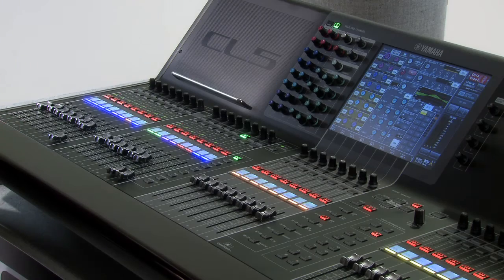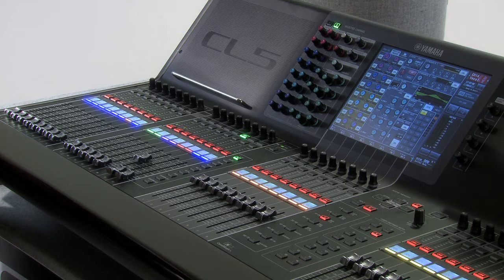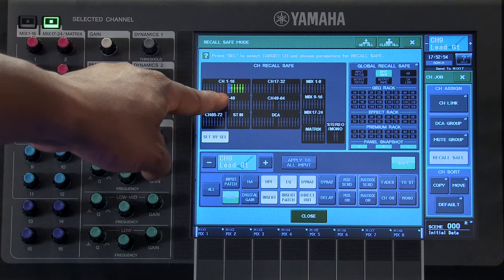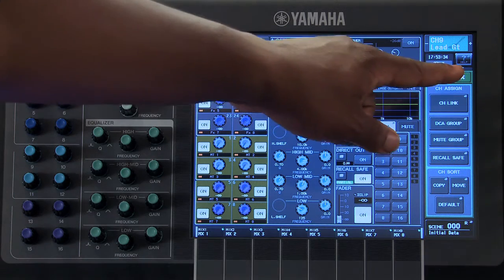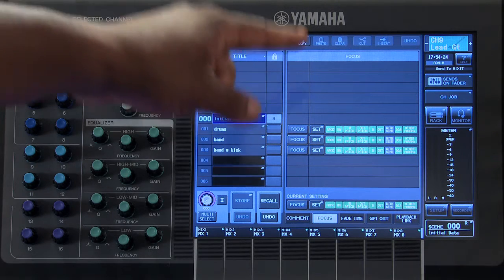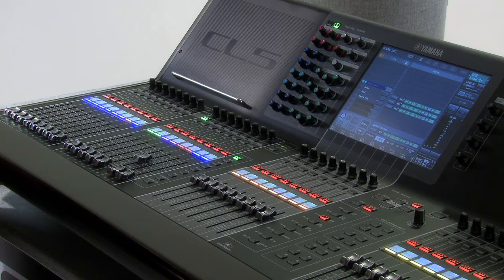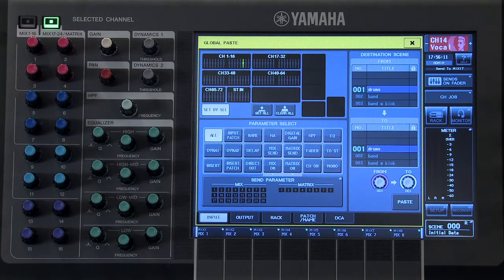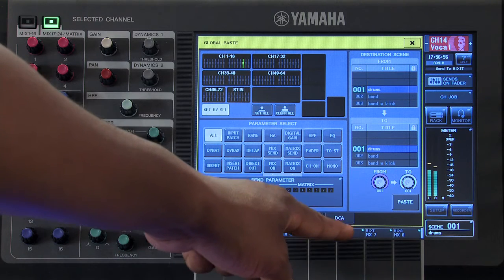CL/QL Series Training Video: 4.8. Recall Safe, Focus, & Global Paste